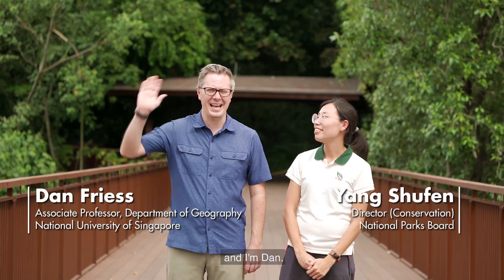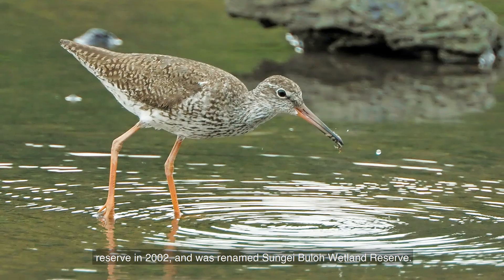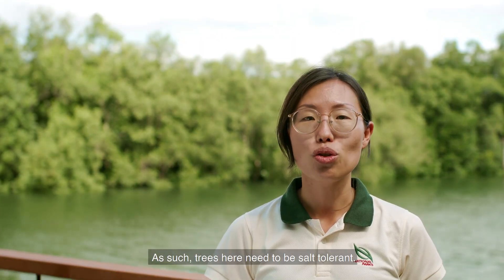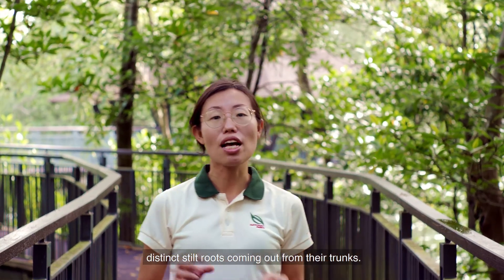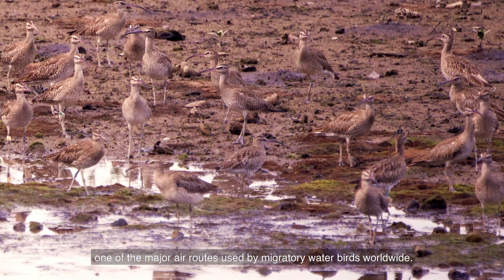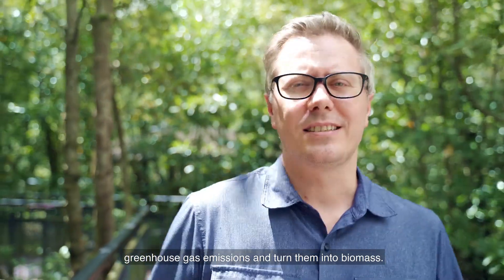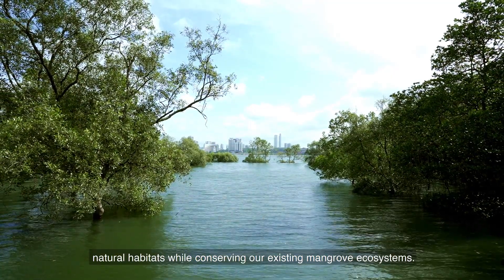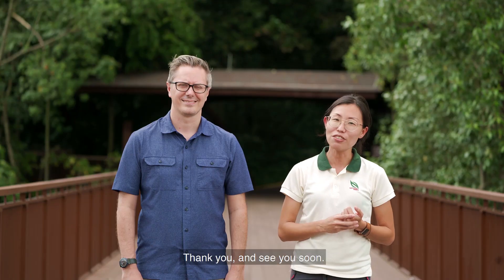Revealing Our Roots: Trees of Singapore | Virtual Tour of Singapore's Mangrove Forests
Join Yang Shufen from the National Parks Board and Dr Dan Friess from the National University of Singapore as they explore one of Singapore's most extensive mangrove forests at the Sungei Buloh Wetland Reserve.

In this virtual tour, find out what makes mangrove forests important in our fight against climate change and the conservation of native biodiversity in our City in Nature.

to learn more about our trees, where you can also sign up for our OneMillionTrees mailing list to get updates on future tree-planting opportunities!